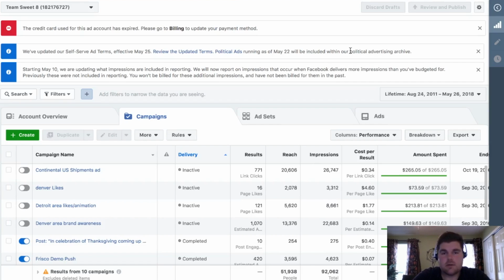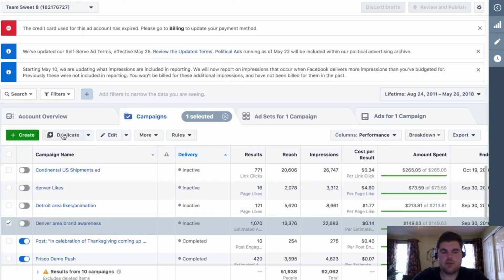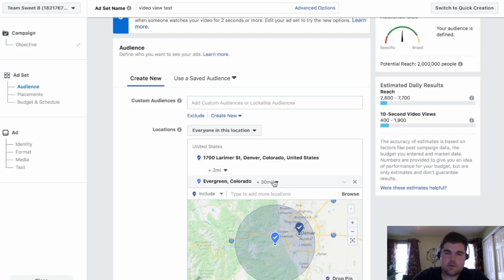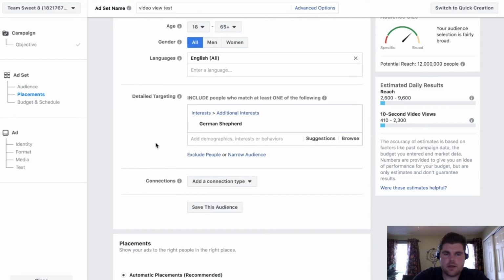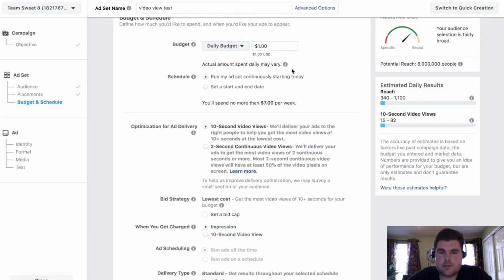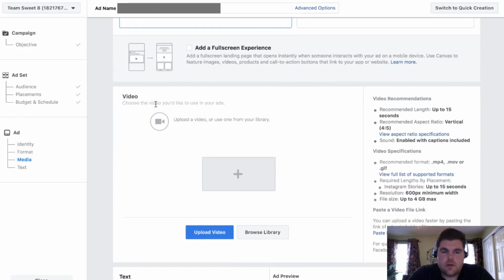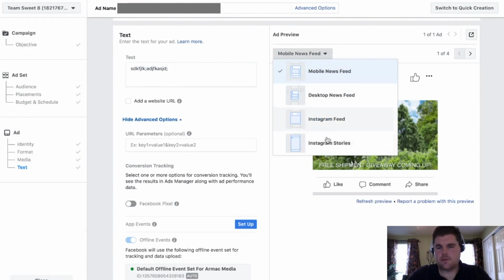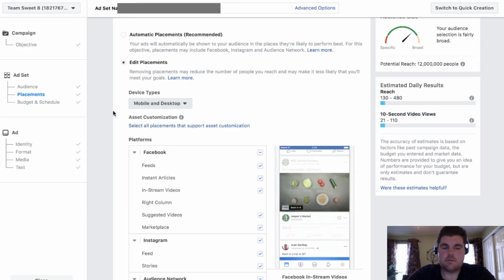Ad Creation Walk through in Ads Manager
Facebook Ad Creation Walk through in Ads Manager

Instagram Ad Creation Walk through in Ads Manager